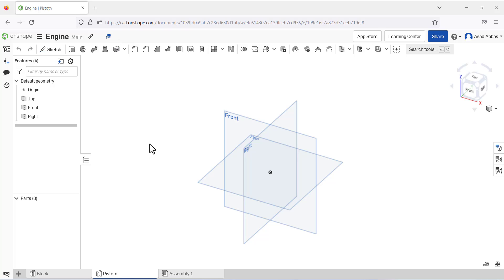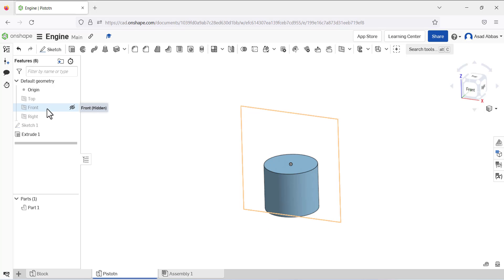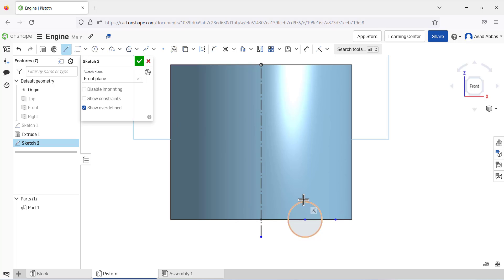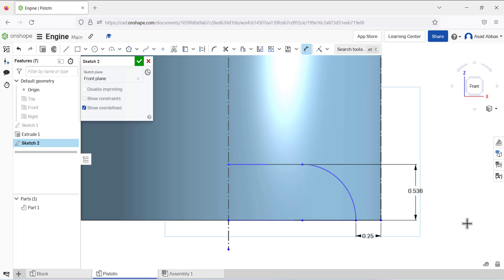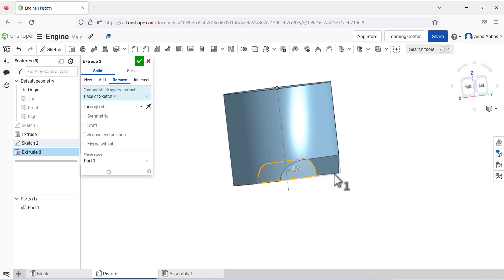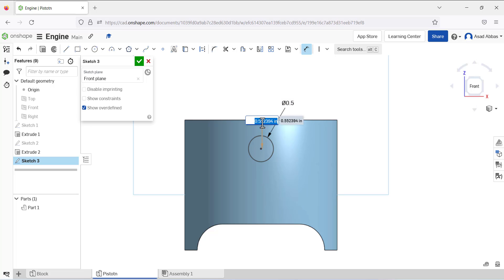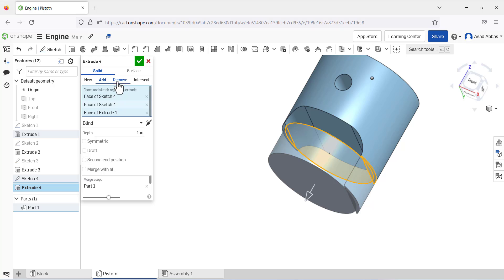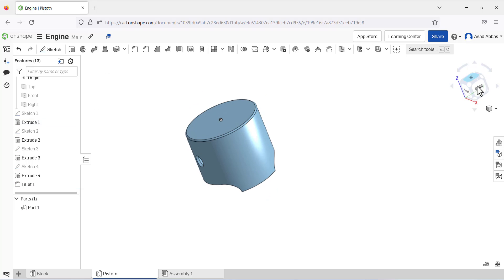Onshape Beginner Tutorial | Piston | Onshape 3D Cad Exercise | Engine Assembly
Step by step basic guide for Onshape. Sketching tools and use the extrude feature to design the design of Engine Block and Engine assembly